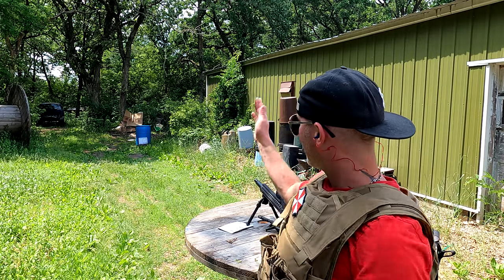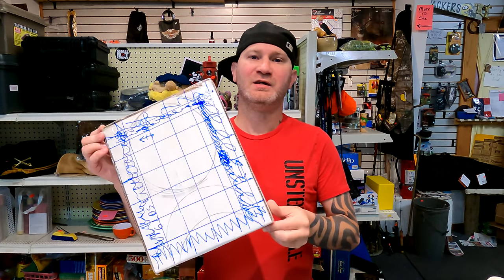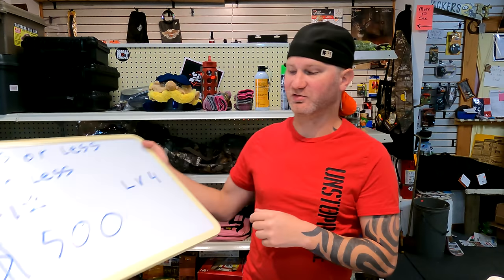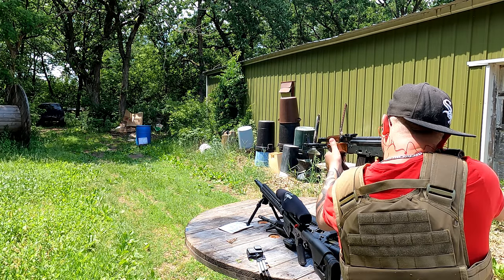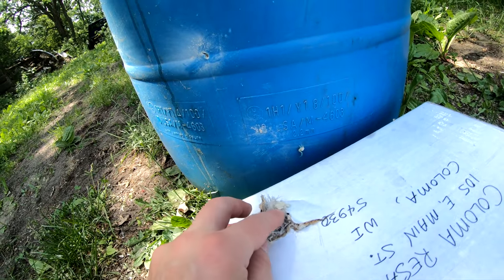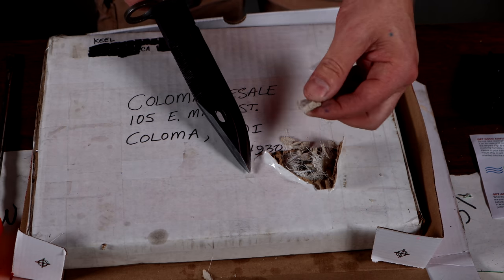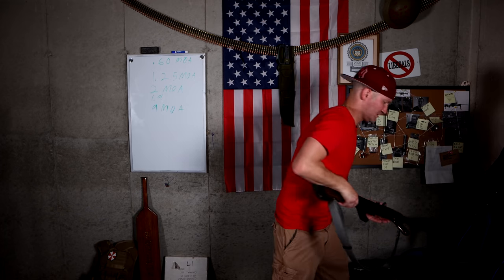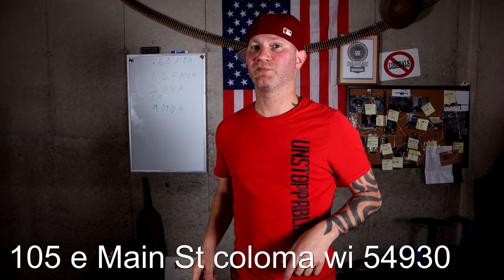DIY Body Armor Contest